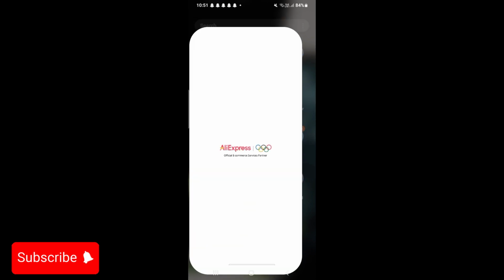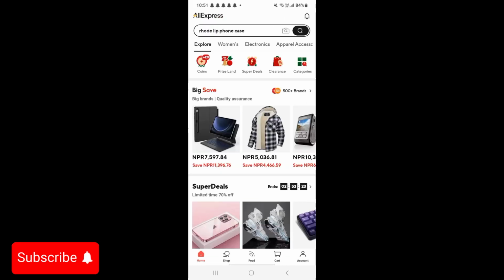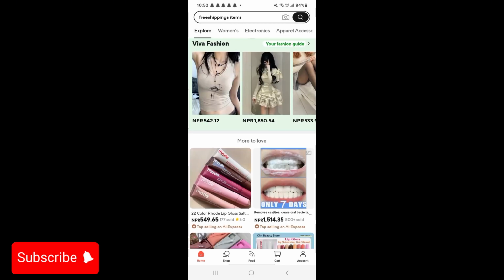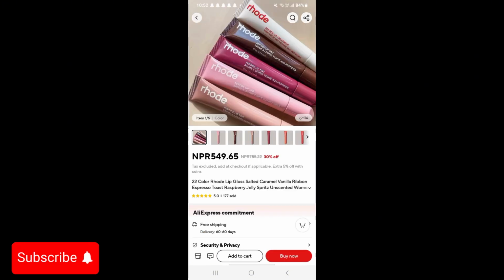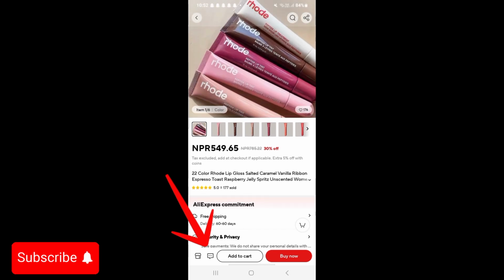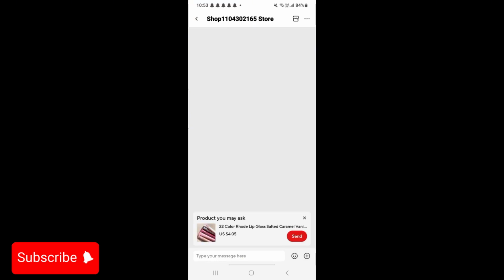How to Live Chat With Seller on AliExpress 2025?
Want to ask questions before buying on AliExpress? In this quick tutorial, we’ll show you how to live chat with a seller on AliExpress so you can clarify product details, shipping info, or resolve issues directly. Whether you're using the app or website, this guide will walk you through step-by-step.

Got any questions? Drop them in the comments — we’re here to help!